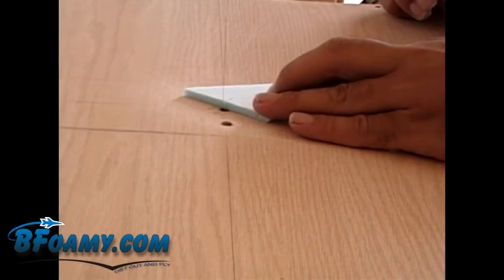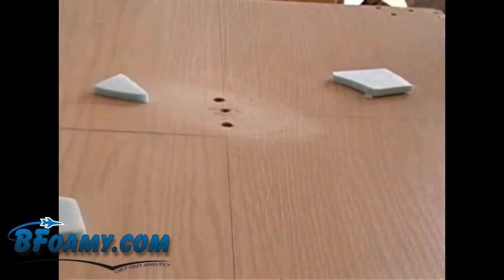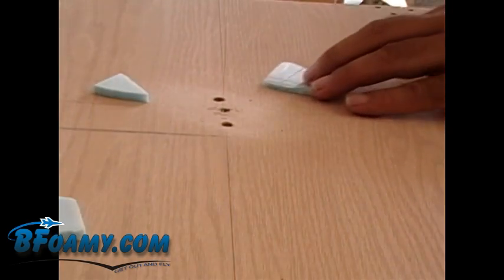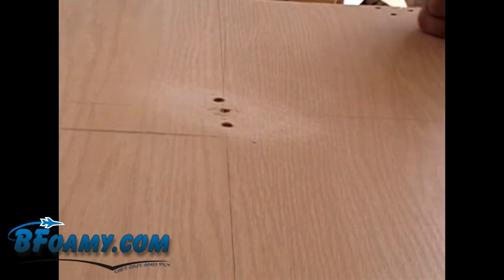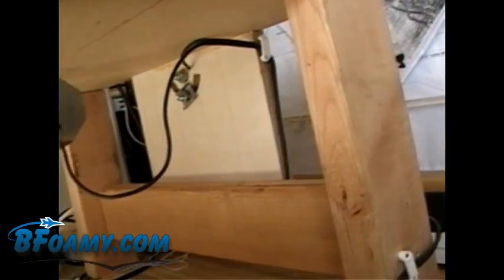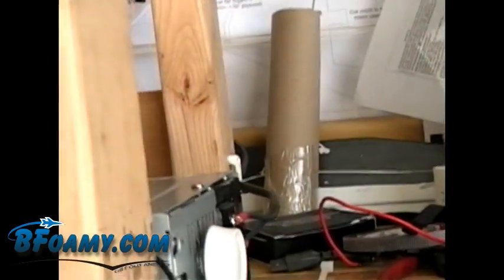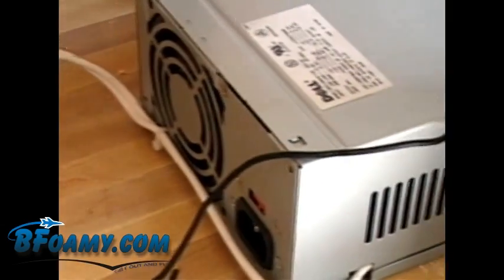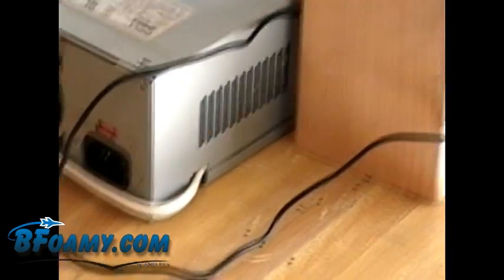Hotwire cutter Test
This is the test video of my new home made hotwire cutter. The build Blog will be avaliable to view on Our website. On the main page. If you dont see it there then it has been moved to the projects
With the transformer the way it is I can make a hot knife a hotwire bow and any other tools wanted for hot cutting. All I will have to do is loosen two screws to switch tool.
GET OUT and FLY!!
BruceM